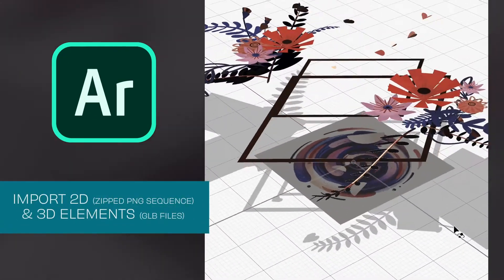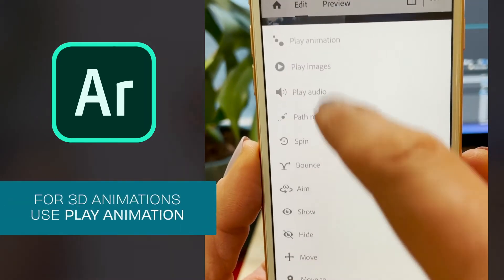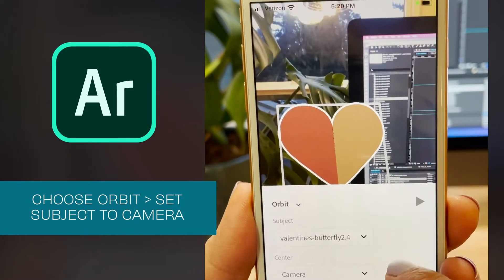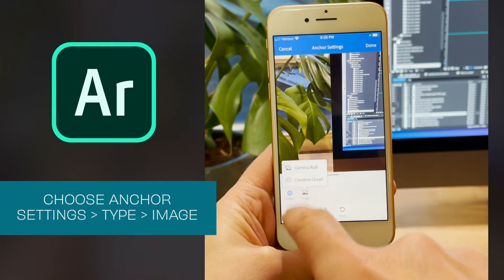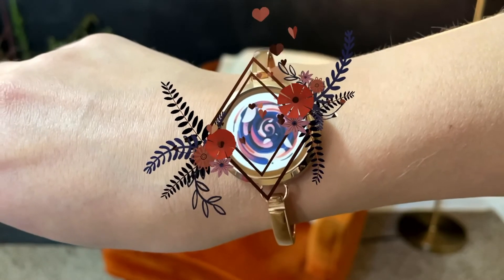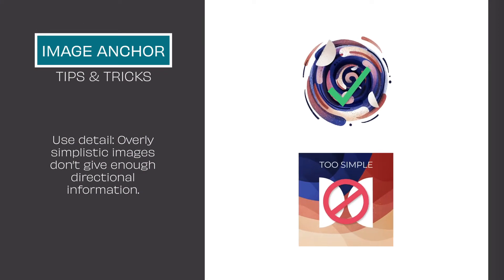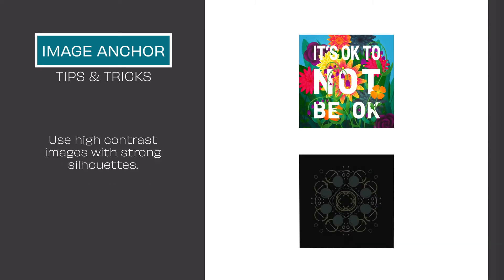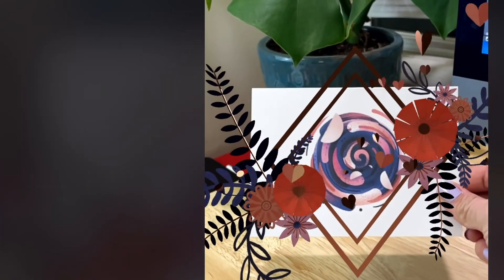Adobe Aero AR Valentine Tutorial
This is a high level walk through of the process I used to create an AR Valentine in Adobe Aero.  I'll lead you through my application chain and will share some tips and tricks along the way.

When Adobe commissioned me to create an AR valentine, I was excited to give people the opportunity to share their love remotely. Reaching out and letting our loved ones know we care is especially important this year, so feel send this valentine to your friends and family.

PROCESS: I drew everything on my iPad using @Procreate. I created the 2D animations in @AdobeAfterEffects, then exported them as PNG sequences. The 3D elements were created in @Blender3D and exported as GLB files.  After importing all of those assets into @AdobeAero, I created the layout, set up the interactivity and set the image anchor to my illustration.